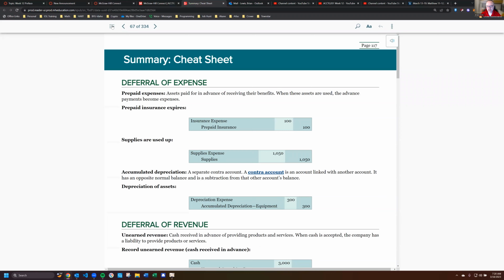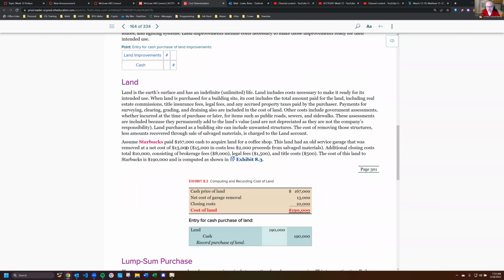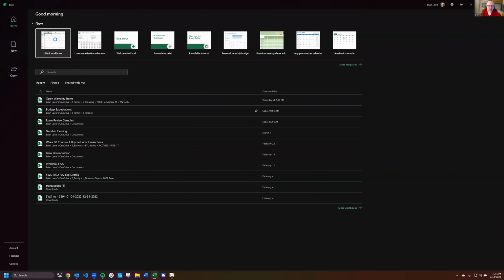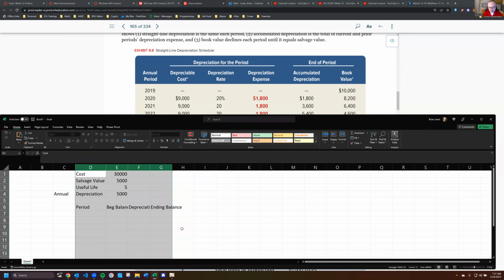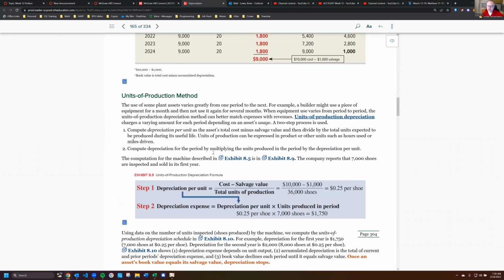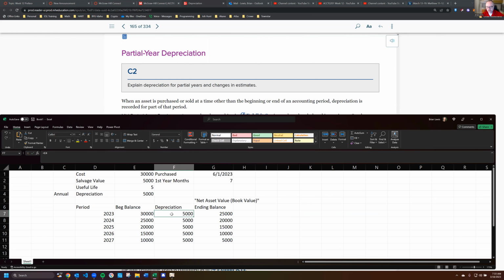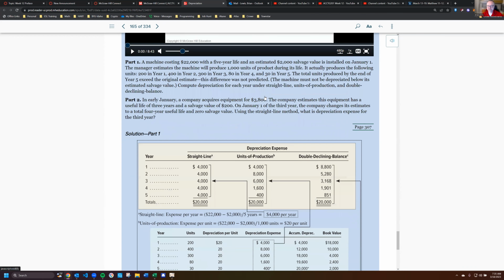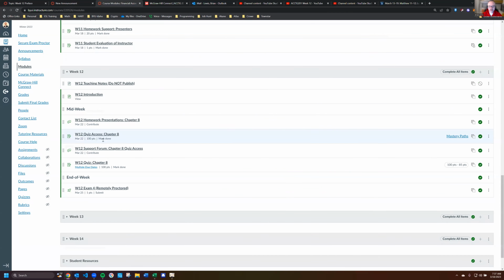ACCTG201 Week 12 Chapter 8 Cursory Review